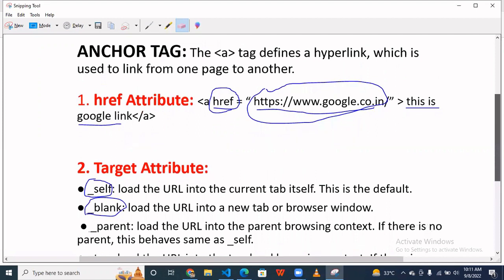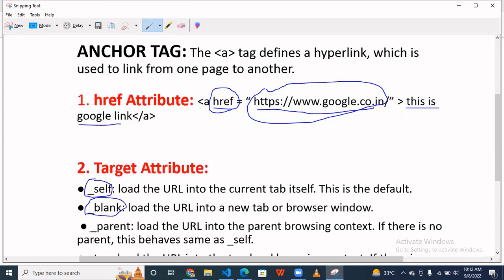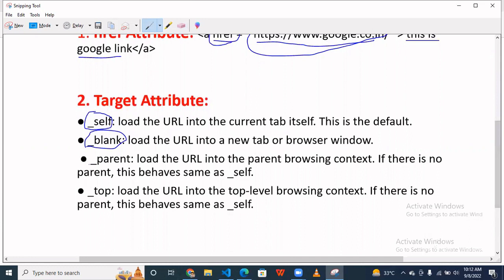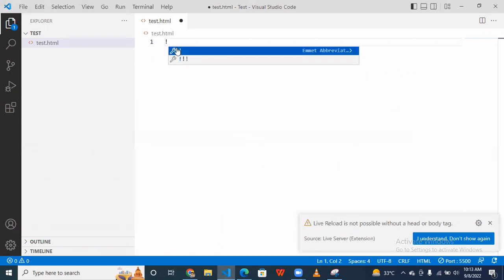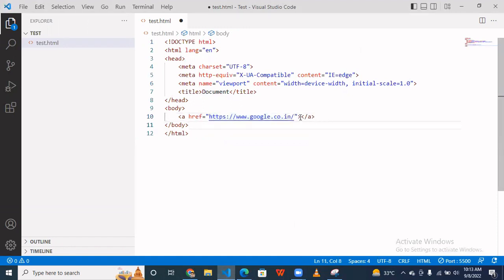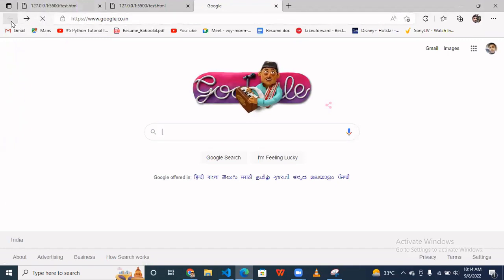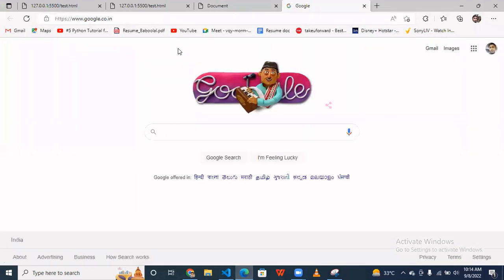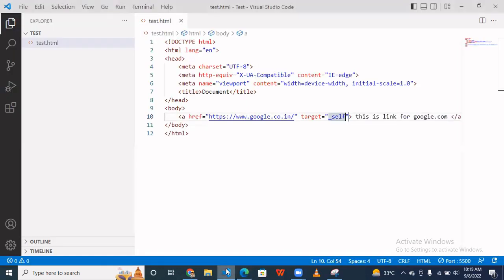# 07 Anchor Tag in HTML || href Attribute || Target Attribute || Relative and Absolute Linking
1.  Anchor Tag in HTML.
2.  href Attribute in HTML.
3. Target Attribute in HTML.
4. Relative and Absolute Linking In HTML

You can follow me on:
Offcampus Drive( Placement & Internships only)